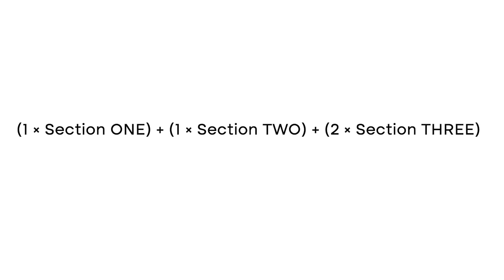GAMSAT UK | Everything You Need To Know for GAMSAT 👩🏻‍🎓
Are you planning to sit GAMSAT? Do you wish to apply to study Graduate Entry Medicine in the UK? Watch our Ultimate GAMSAT Guide and learn everything you need to know about the GAMSAT!